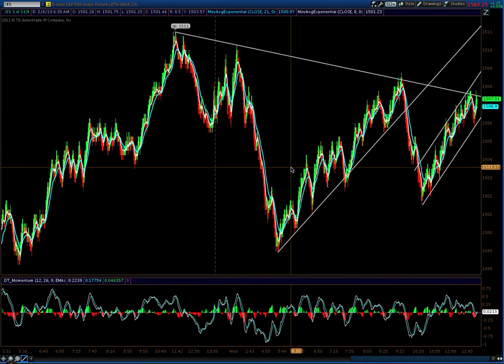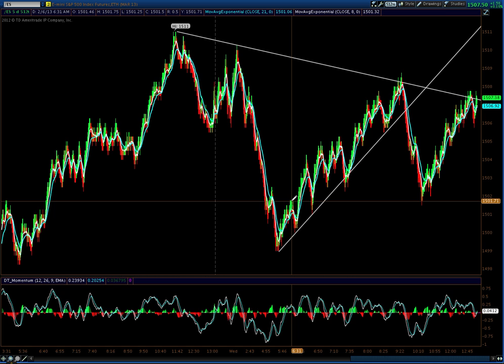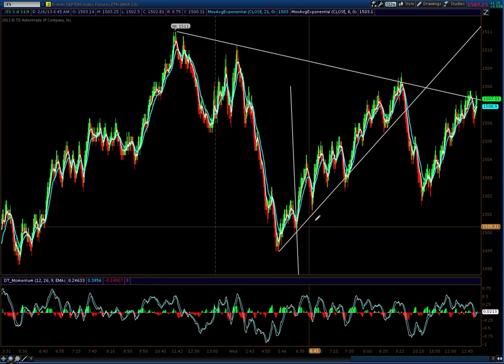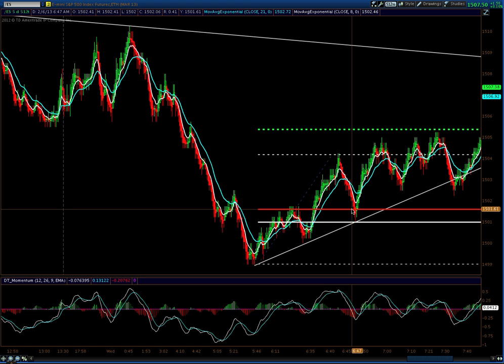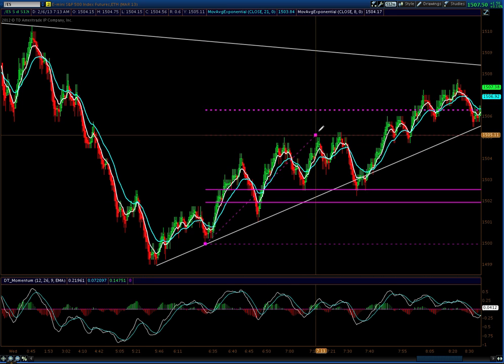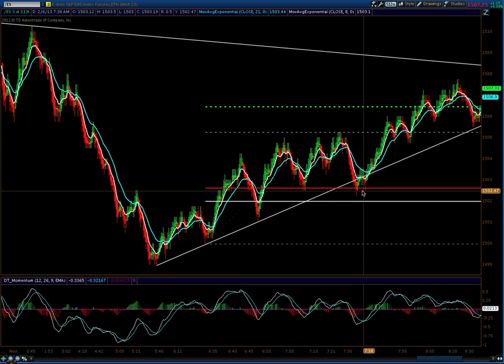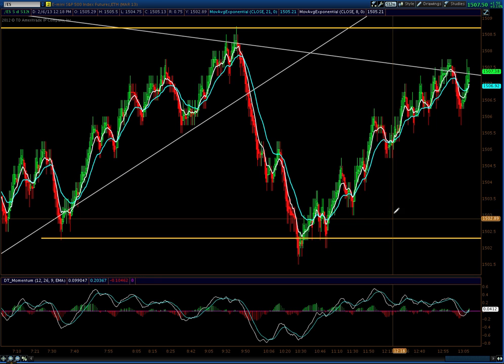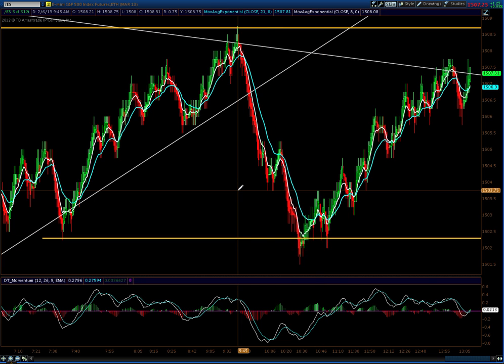How to Draw Trend Lines - Technical Analysis for Traders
How to Draw Trend Lines is a video showing basic technical analysis for traders.  If you are a struggling trader, this video could help you ensure that you have the technical analysis basics in line.